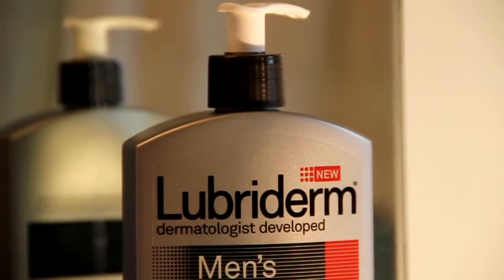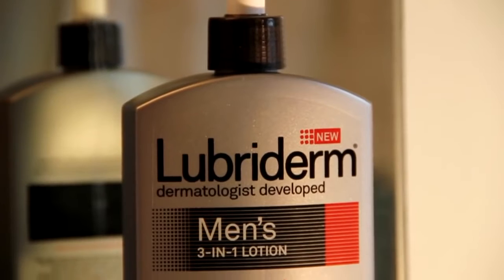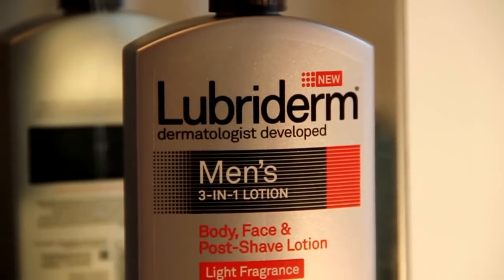Lubriderm 3 In 1 Men's Lotion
Brand: Lubriderm
Item Volume: 473 Milliliters
Item Dimensions: LxWxH 7.57 x 3.79 x 1.87 inches
Age Range (Description): Adult
Skin Type: Dry
16-fluid ounce pump bottle of Lubriderm Men's 3-In-1 Moisturizing Daily Body and Face Lotion with Aloe and Light Fragrance
Enriched with aloe, this daily lotion helps moisturize, soothe, and improve the look of skin in just one step. It can be used as a body lotion, face lotion, or soothing post-shave moisturizer
This soothing daily moisturizing lotion is enriched with aloe, minerals, and essential moisturizers for healthy-looking skin
Daily Moisturizing Body and Face Lotion contains a light scent and has a formula that is lightweight, fast-absorbing, and non-greasy, good for everyday use
Daily face and body lotion is specially formulated for men post-shave or anytime. From Lubriderm, a dermatologist-developed brand

best Lubriderm 3 In 1 Men's Lotion
best body Men's Lotion
top body Men's Lotion